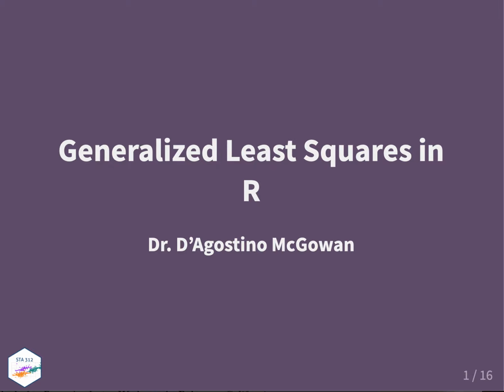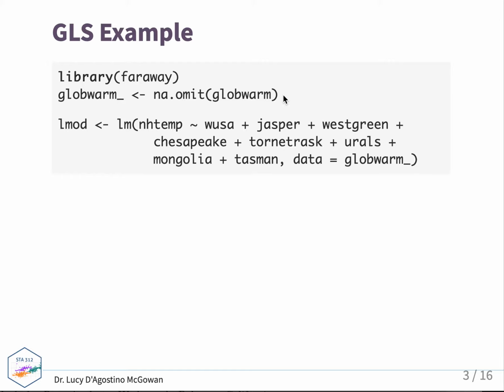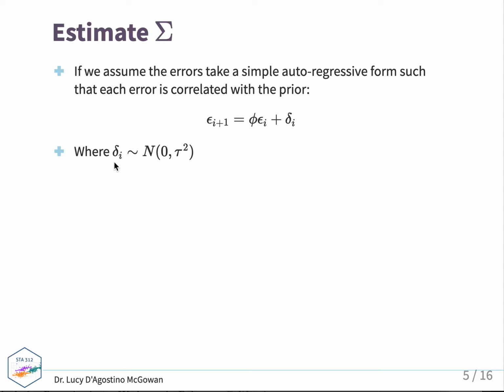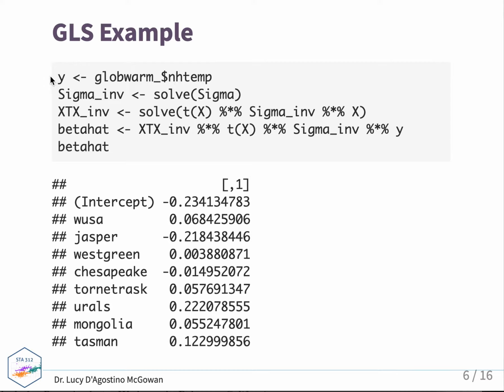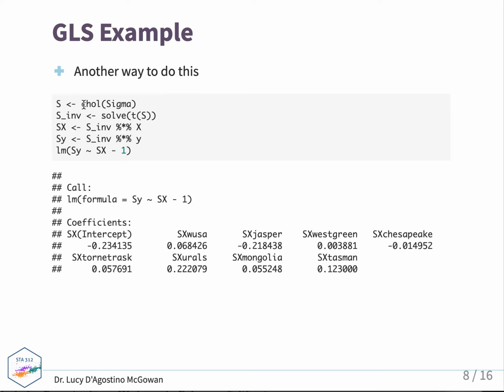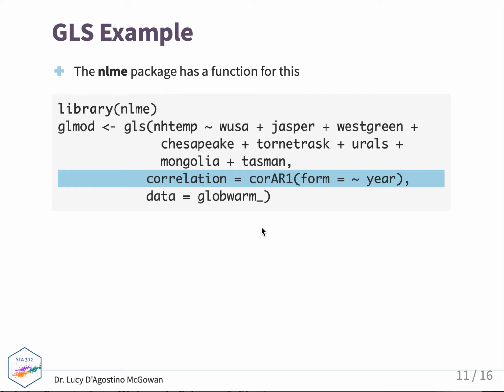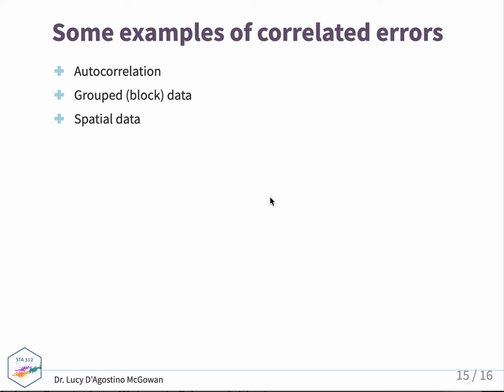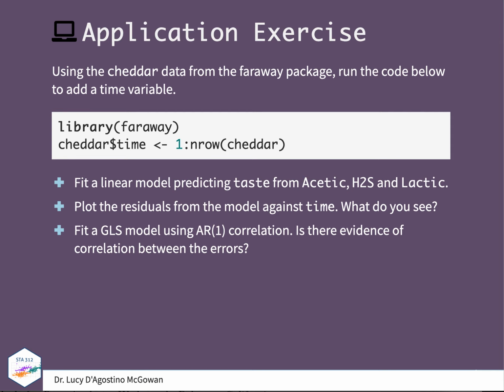Generalized Least Squares in R